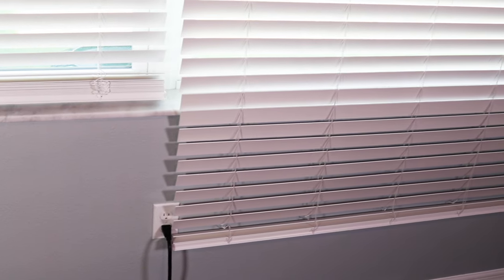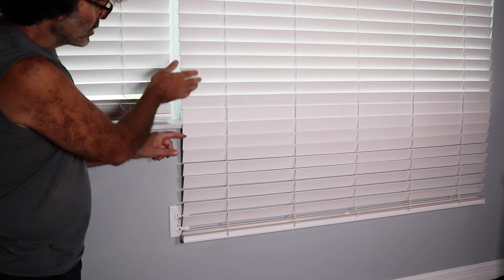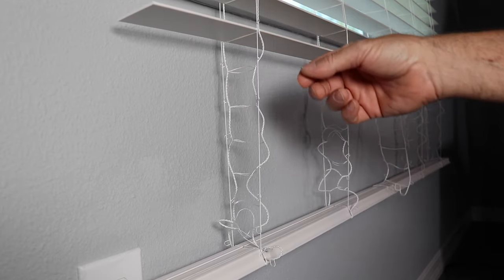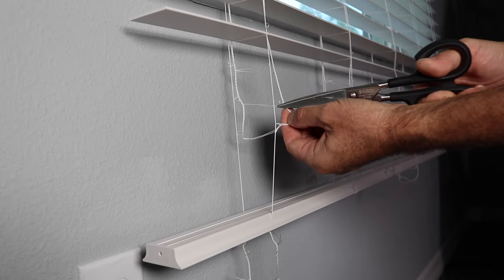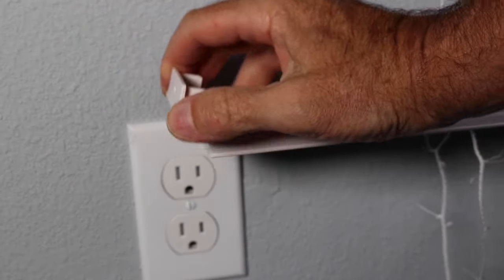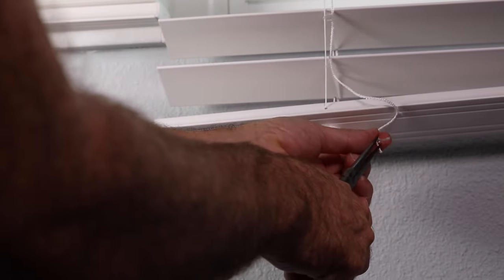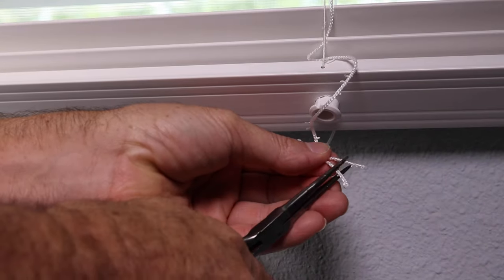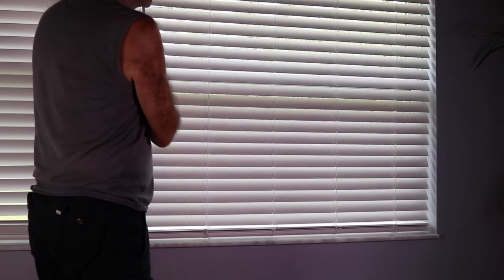How to Master Shortening Levelor Window Blinds in Just 7 Minutes! [Cordless]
In this video I give detailed directions on how to shorten these cordless window blinds.  It can look intimidating at first, but there's nothing to it!  All you need are a pair of scissors and a couple of basic hand tools.

Some tools used in this video include:

Cutco Model 77 Scissors:

Precision Long Nose Pliers:

Painters Tool: